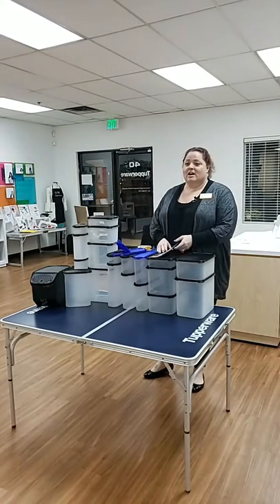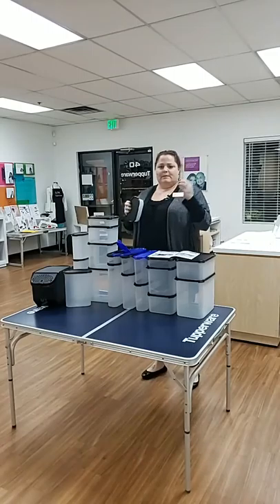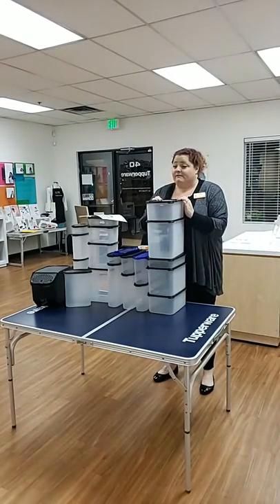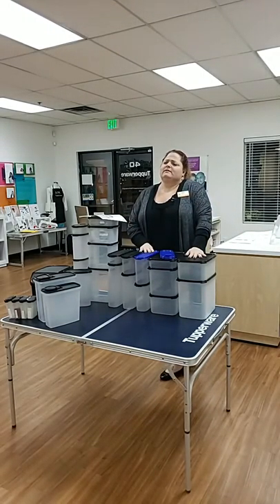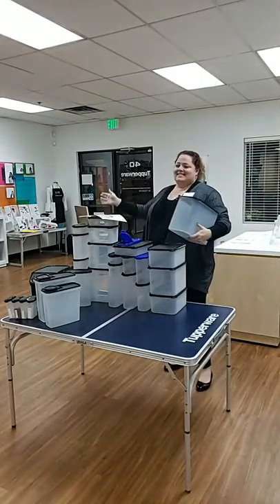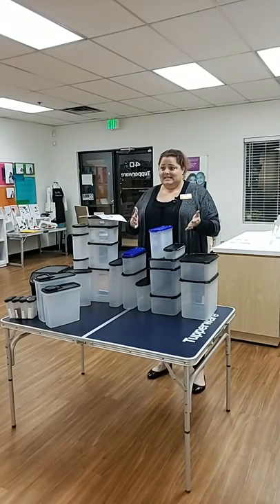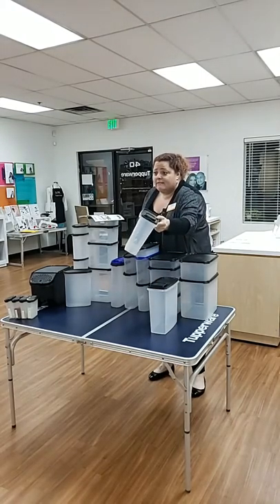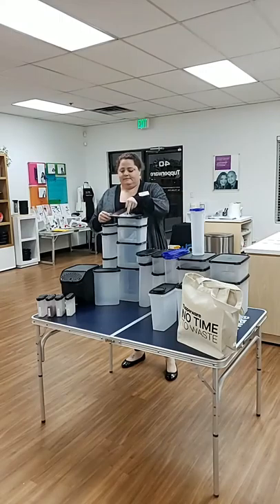Tupperware Modular Demonstration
Why you need Tupperware Modulars